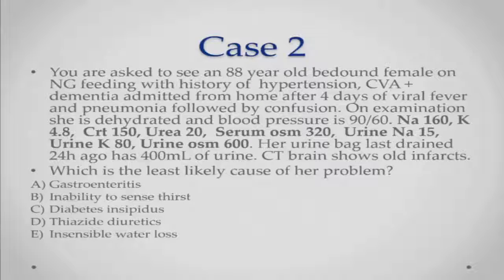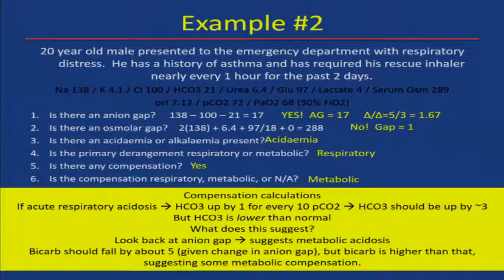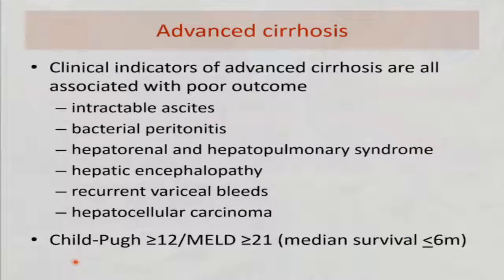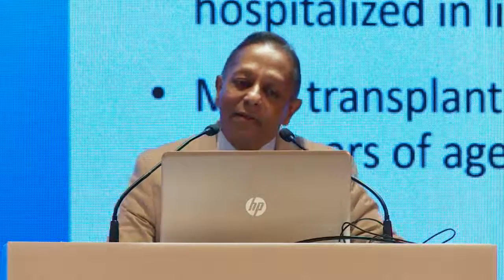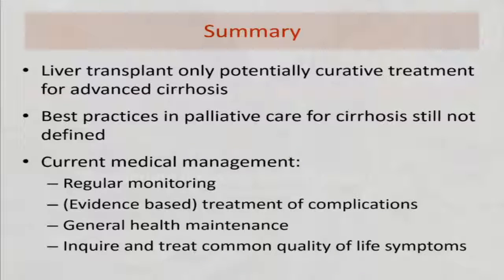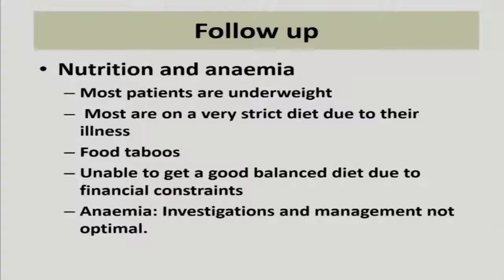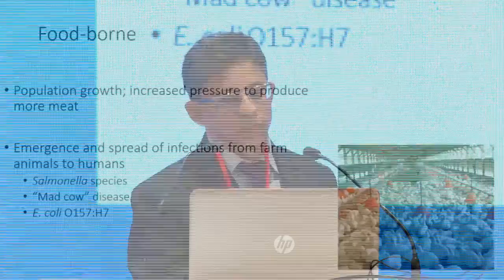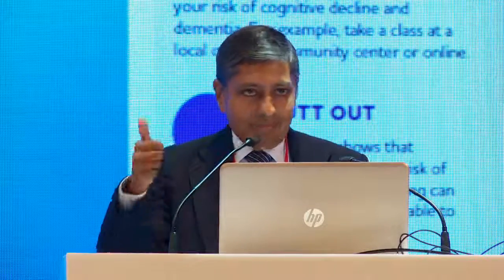Godfrey Dharmasena Live Stream